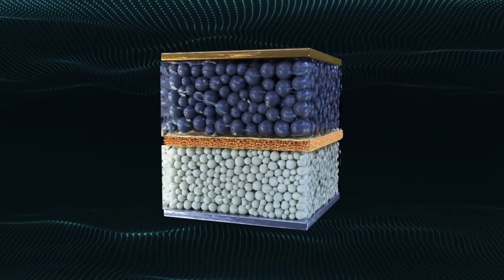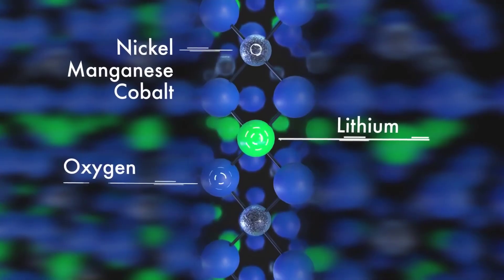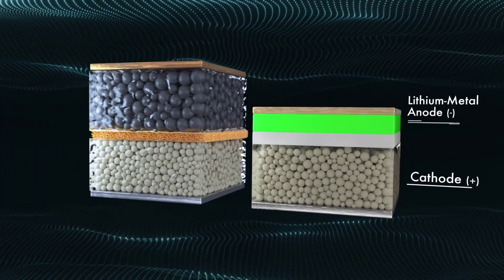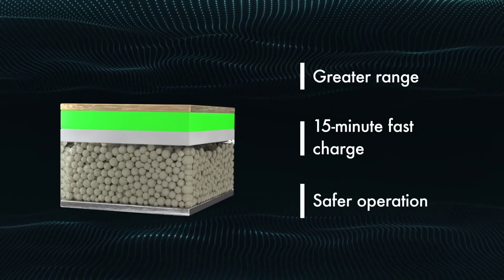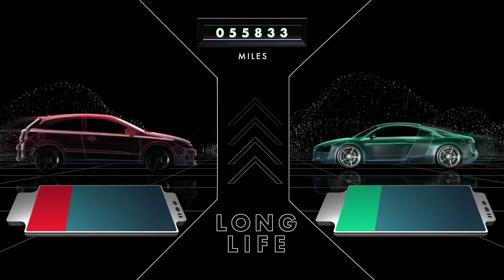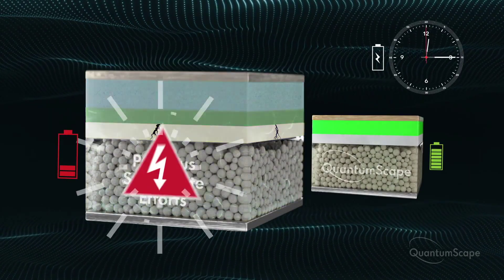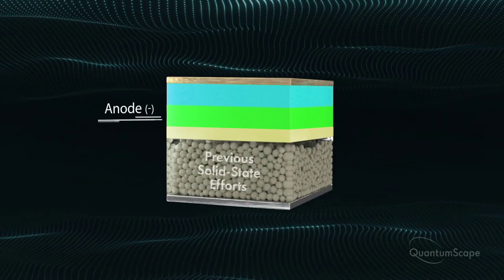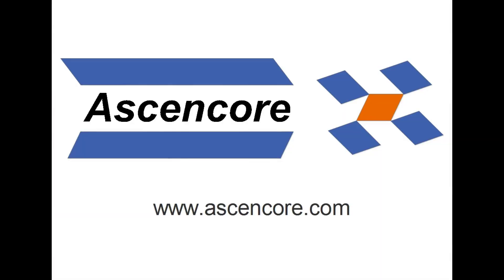Why This Battery Stock Is Charged With Excitement: QuantumScape ( QS Stock )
for more on helpful resources for stocks, currencies, futures and commodities markets.